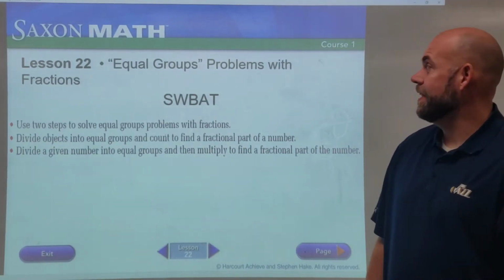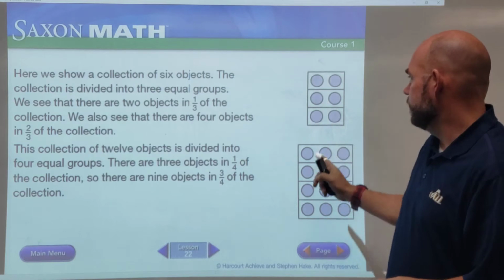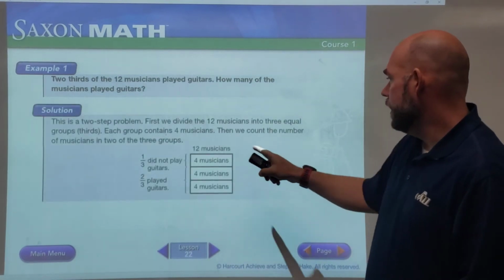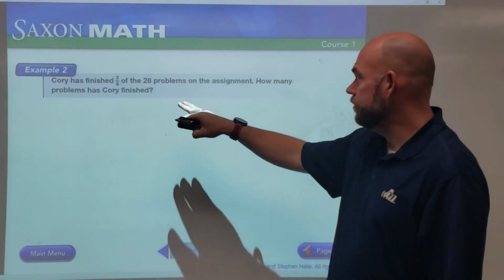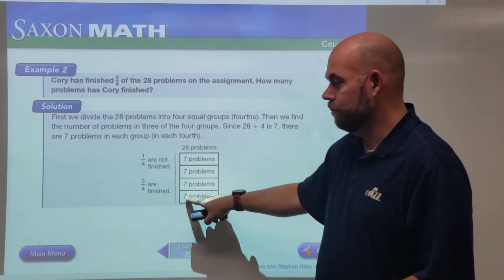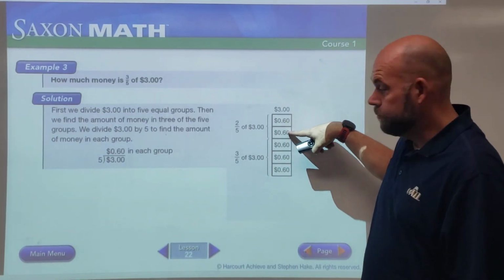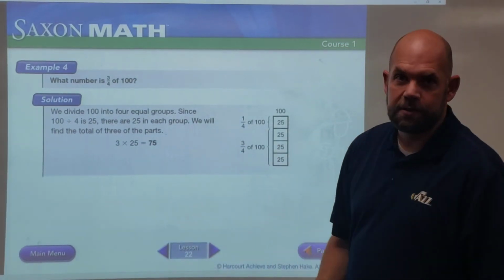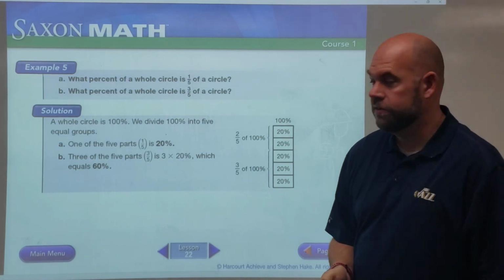Lesson 22: Equal groups problems with fractions (Saxon Math, Level 6)